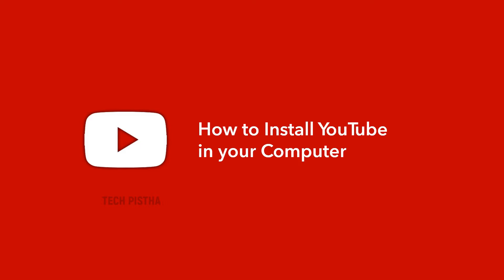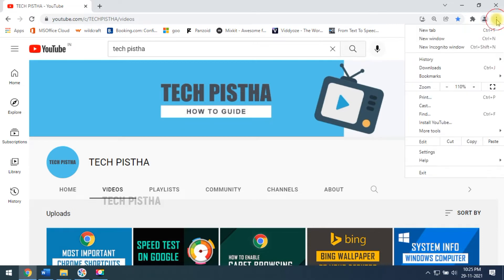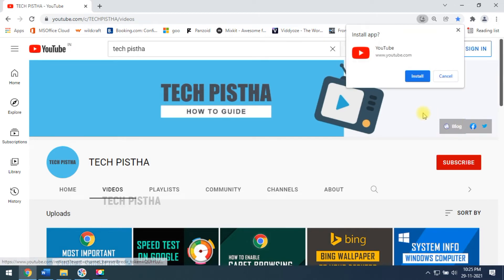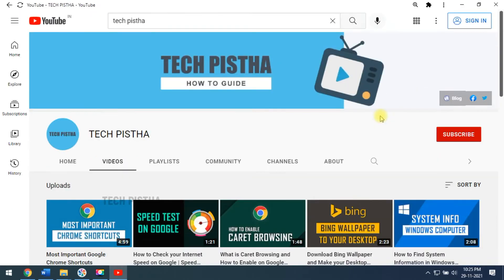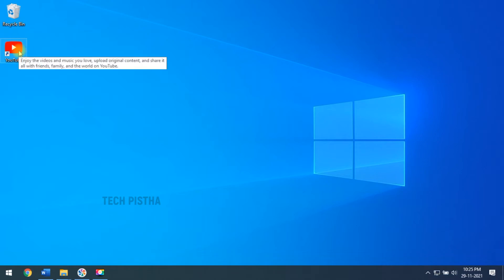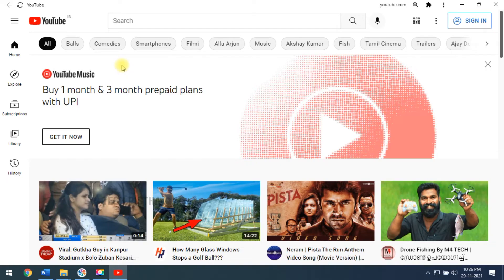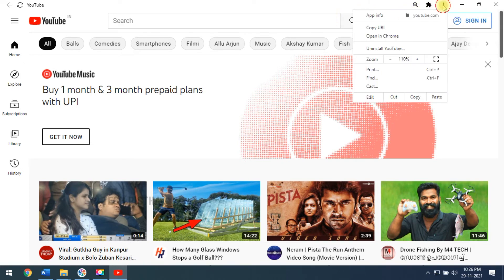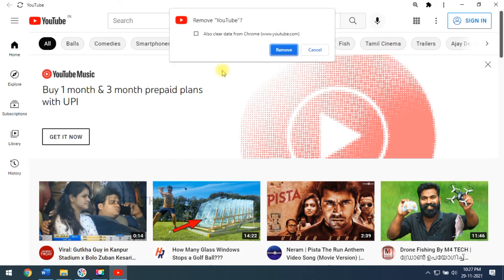How to Install YouTube in your Computer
some people always watch their YouTube channels. so that they have to every time needs to login. if you install the YouTube in your computer then easy open by one click.